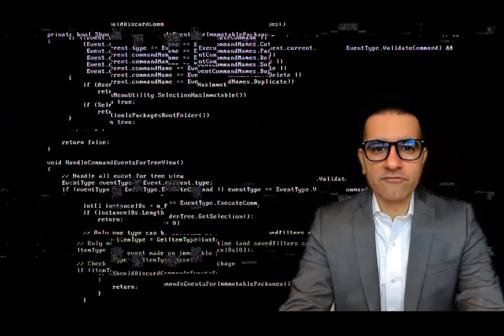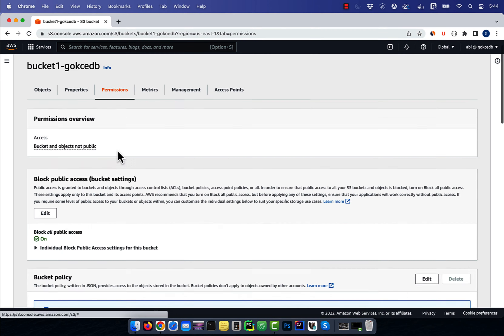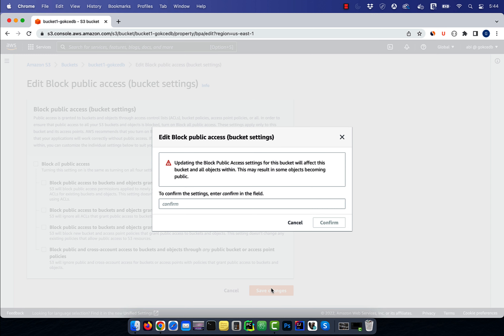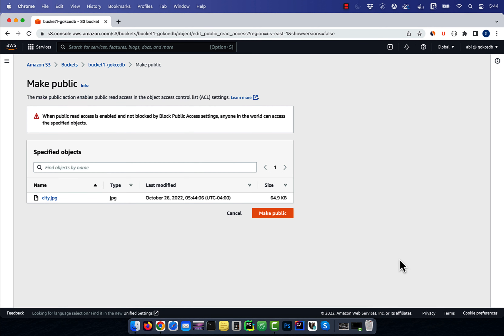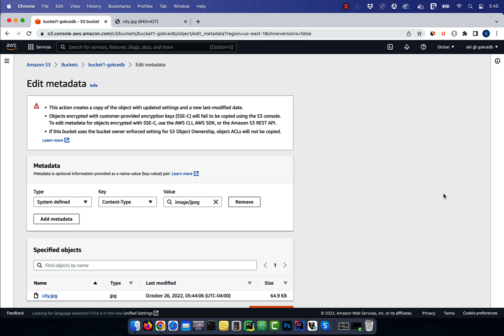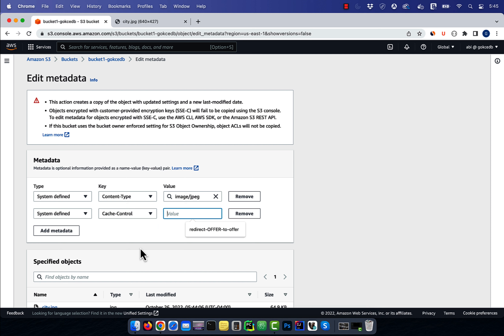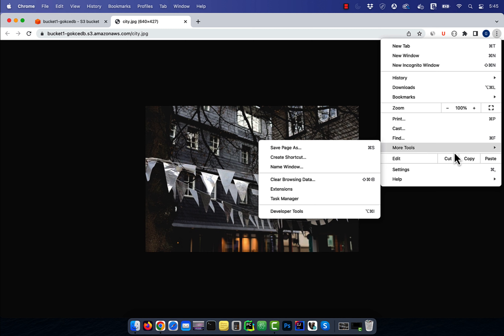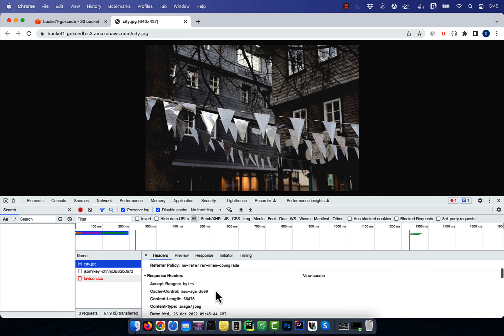How To: Cache Control Metadata Of S3 Object (2 Min) | AWS | Specify Max-Age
In this tutorial, you'll learn how to add cache control metadata to an S3 object, specify max-age=3600 and then verify the response headers in Google Chrome developer tools.
Video Transcript:
Hi guys, this is Abhi from Gokcedb. In this video, you're going to learn how to Add cache control metadata to an S3 object in AWS. Let's start by navigating to the S3 service and then go inside a bucket.

Here, I'm going to upload an image file called city.jpg and then hit upload. Next, navigate to the permissions tab then hit edit under block Public Access. Uncheck, block all public access then click on Save.

Go back to the objects tab then click on siri.jpg from the object action drop-down. Select make public using ACL then hit make public. Now you should be able to access your object URL from a web browser.

Go back to the object actions drop-down and time click on edit metadata. Hit add metadata and then choose the system defined for type and cache control for the key. For value, I'm going to specify a max-age of 3600 seconds which translates to 60 minutes then hit save.

To verify this change, open this URL in  Chrome web browser then click on the three dots in the top right corner. Select developer tools from the more tools drop-down then navigate to the network tab. Refresh this URL then click on city.jpg and scroll down to the response header section.

Here, you should see your cache control configuration. There you have it.